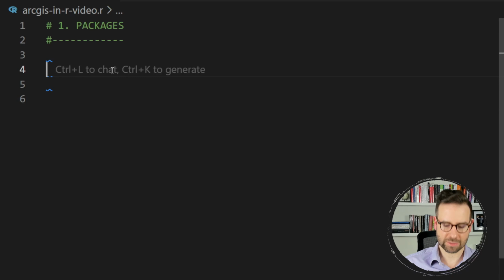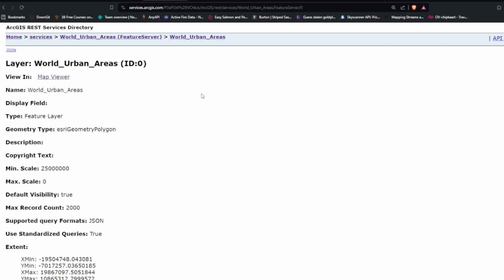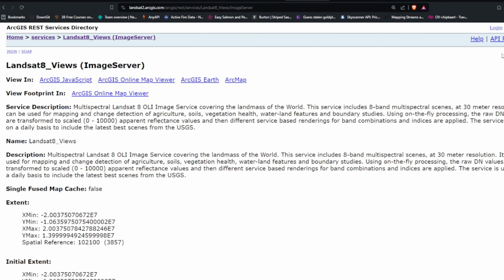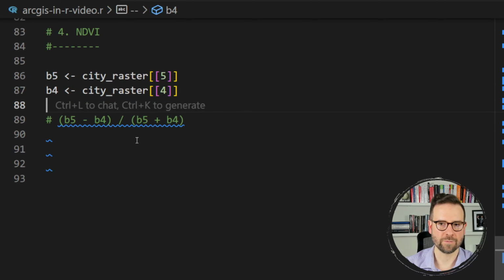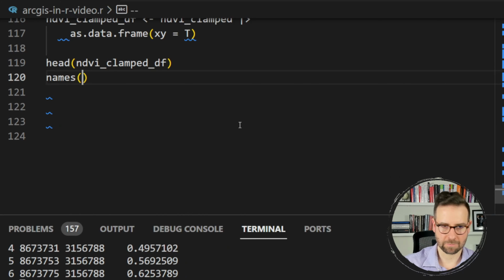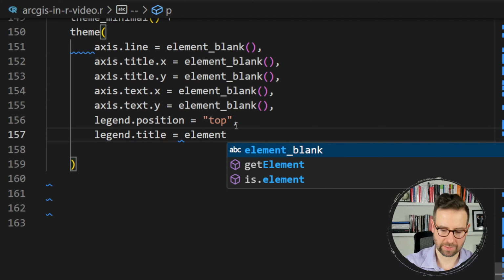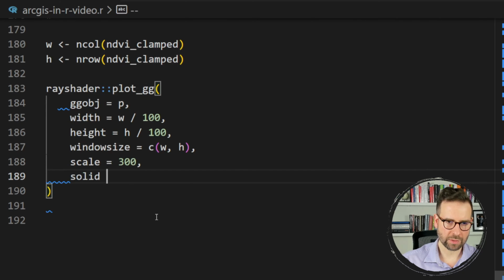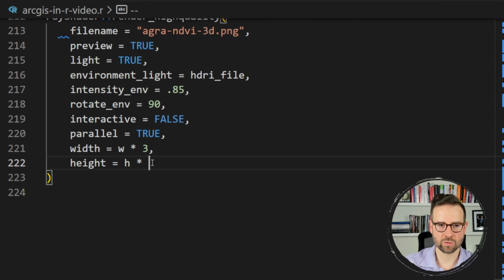R for ArcGIS: Unlocking Geospatial Data Science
In this tutorial, we are going to explore the amazing power of the R-ArcGIS connection. You will discover how to use R to access the vast ArcGIS database and create stunning NDVI maps with the awesome ggplot2 and rayshader packages. Don't miss this chance to learn how to combine the best of both worlds: R and ArcGIS! 🌎🌱🌿🌳